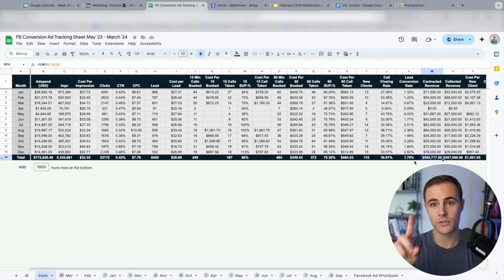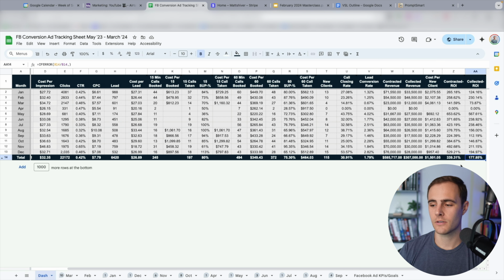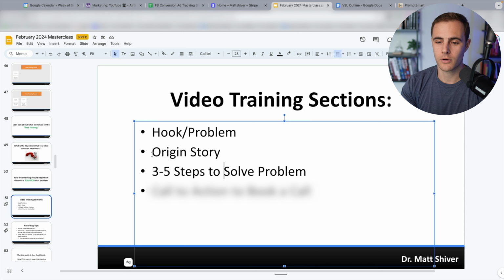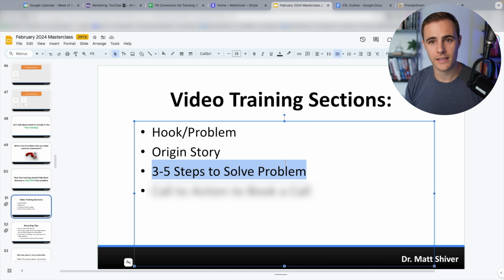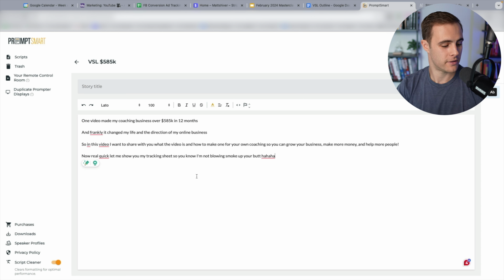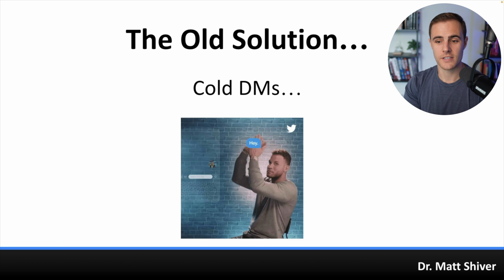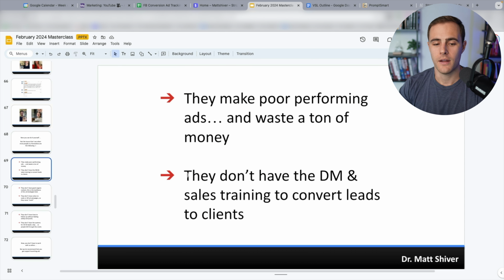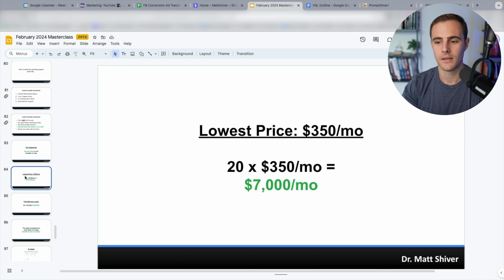This One Video Changed My Entire Business... You Should Make One Too.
Watch a FREE TRAINING on how to get 10 new clients in the next 30 days👇

00:00 - Intro
00:26 - My ad tracking sheet
02:45 - The "Free training" video
04:47 - Video training sections
17:20 - The hook
17:55 - The origin story
19:50 - The 3 to 5 steps
21:15 - Call to action
26:49 - Schedule a call with my team

- Dr. Matt